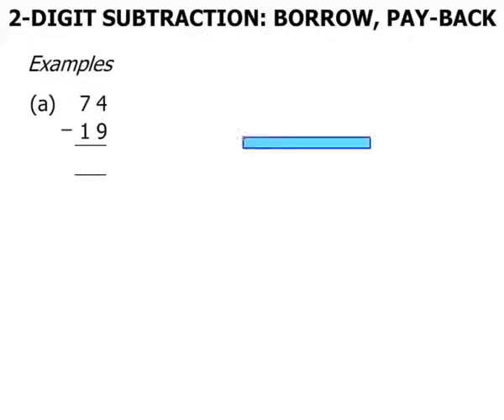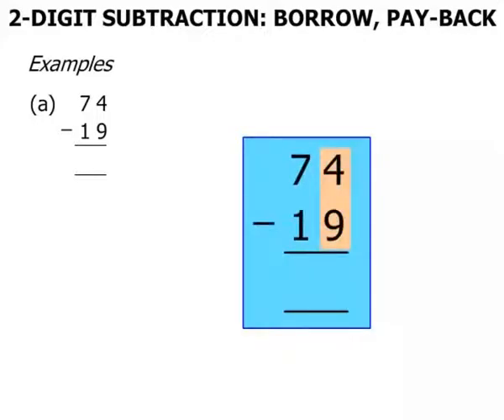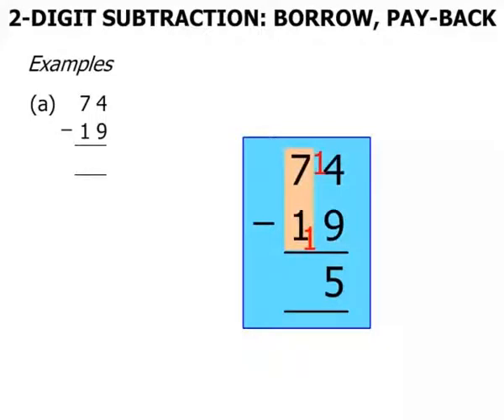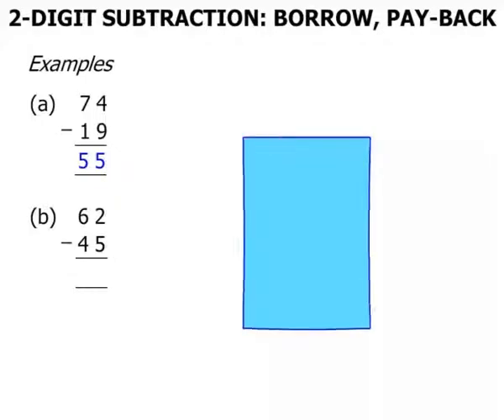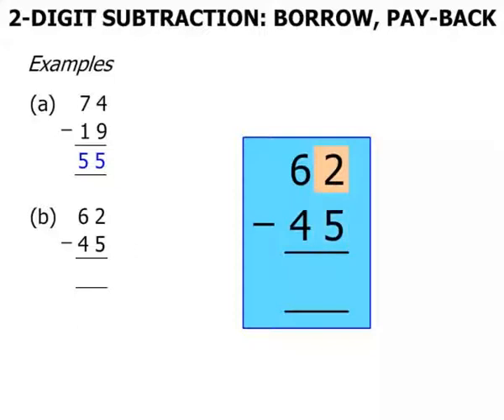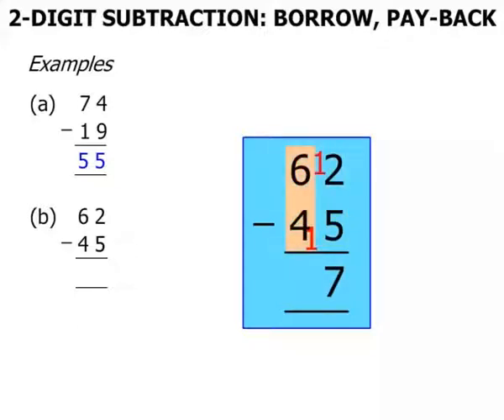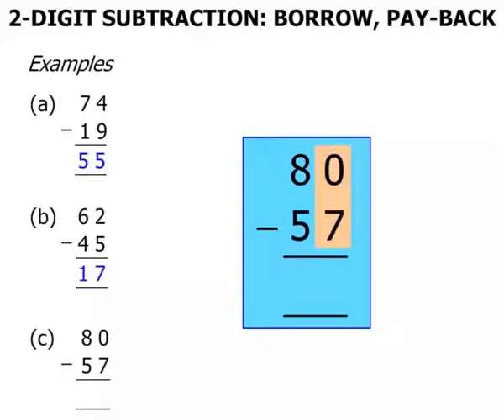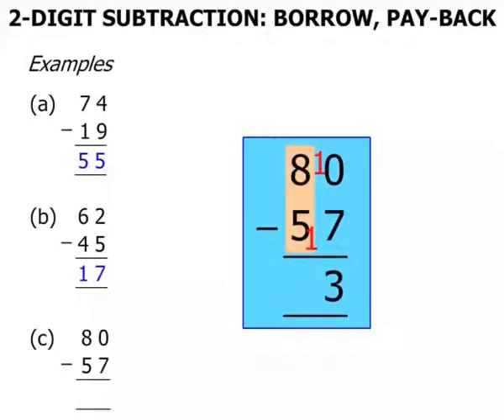2 Digit Subtraction